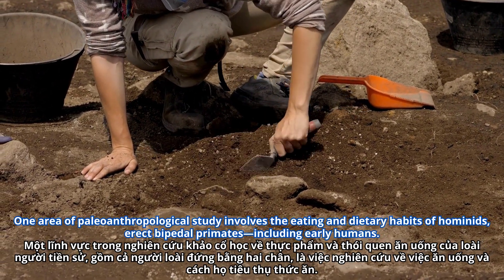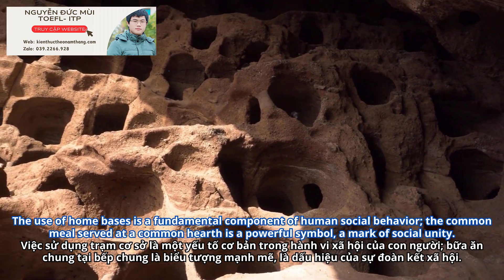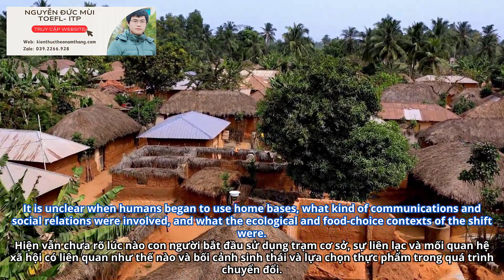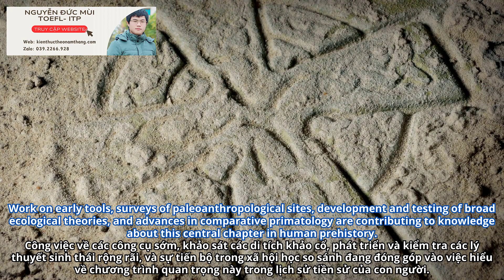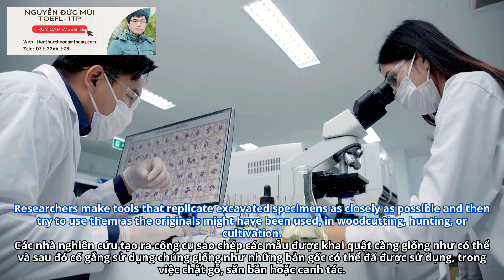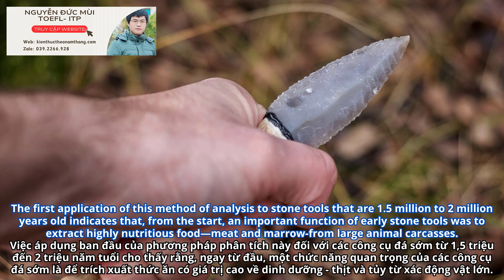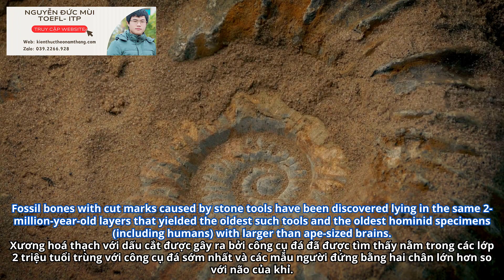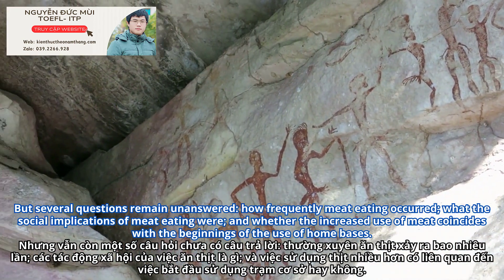81. Khám Phá Sự Tiến Hóa của Thói Quen Ăn Uống của Hominid | TEST 17-01-10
Kênh Nguyễn Đức Mùi là kênh học tập TOEFL ITP, tiếng anh giao tiếp. Ngoài ra, định hướng sẽ phát triển thêm mảng Chứng chỉ Ielts, Toeic và kiến thức về công nghệ thông tin.

*Tiêu đề video:  Khám Phá Sự Tiến Hóa của Thói Quen Ăn Uống của Hominid | TEST 17-01-10
*Nội dung:
One area of paleoanthropological study involves the eating and dietary habits of hominids, erect bipedal primates—including early humans.
It is clear that at some stage of history, humans began to carry their food to central places, called home bases, where it was shared and consumed with the young and other adults.
The use of home bases is a fundamental component of human social behavior; the common meal served at a common hearth is a powerful symbol, a mark of social unity.
Home base behavior does not occur among nonhuman primates and is rare among mammals.
It is unclear when humans began to use home bases, what kind of communications and social relations were involved, and what the ecological and food-choice contexts of the shift were.
Work on early tools, surveys of paleoanthropological sites, development and testing of broad ecological theories, and advances in comparative primatology are contributing to knowledge about this central chapter in human prehistory.
One innovative approach to these issues involves studying damage and wear on stone tools.
Researchers make tools that replicate excavated specimens as closely as possible and then try to use them as the originals might have been used, in woodcutting, hunting, or cultivation.
Depending on how the tool is used, characteristic chippage patterns and microscopically distinguishable polishes develop near the edges.
The first application of this method of analysis to stone tools that are 1.5 million to 2 million years old indicates that, from the start, an important function of early stone tools was to extract highly nutritious food—meat and marrow-from large animal carcasses.
Fossil bones with cut marks caused by stone tools have been discovered lying in the same 2-million-year-old layers that yielded the oldest such tools and the oldest hominid specimens (including humans) with larger than ape-sized brains.
This discovery increases scientists' certainty about when human ancestors began to eat more meat than present-day nonhuman primates.
But several questions remain unanswered: how frequently meat eating occurred; what the social implications of meat eating were; and whether the increased use of meat coincides with the beginnings of the use of home bases.

Cùng luyện nghe tiếng anh mỗi ngày để nâng cao khả năng nghe Tiếng Anh của bạn. Từng ngày, từng ngày khả năng nghe của bạn sẽ tốt lên rất nhiều đấy, rất phù hợp với bạn nào mới bắt đầu học nghe tiếng anh và bạn nào đang có ý định luyện thi IELTS, TOEFL. Còn chần chừ gì nữa cùng tham gia thử thách luyện nghe tiếng anh nào!!! Mình cảm ơn các bạn rất nhiều.
- Video có bản quyền dựa trên luật sử dụng hợp lý fair Use Mọi vấn đề vi phạm chính sách, nguyên tắc công đồng, luật bản quyền xin liên hệ trực tiếp với chúng tôi qua email